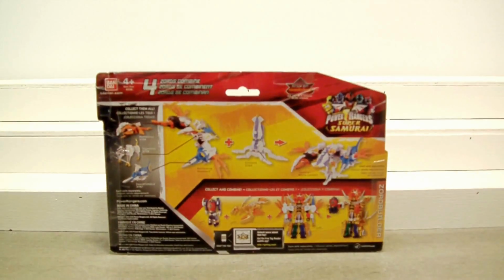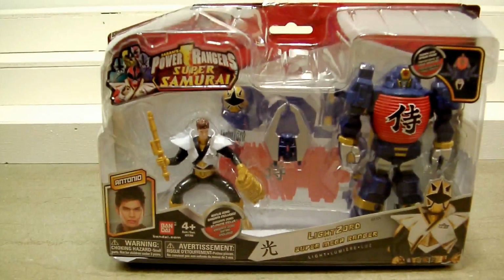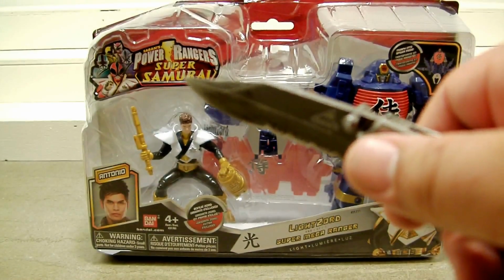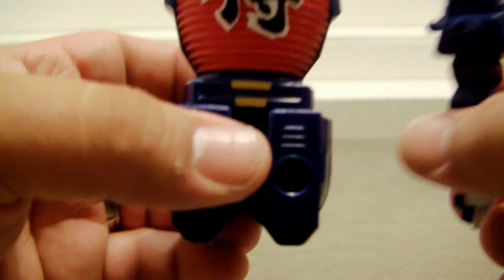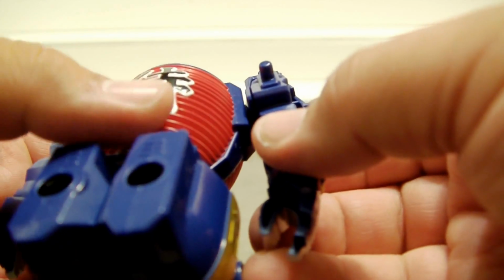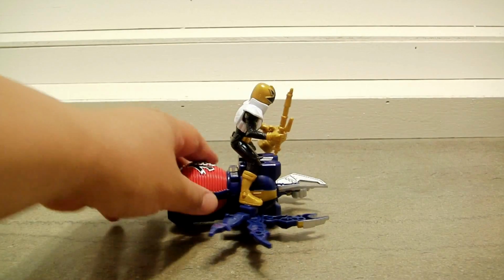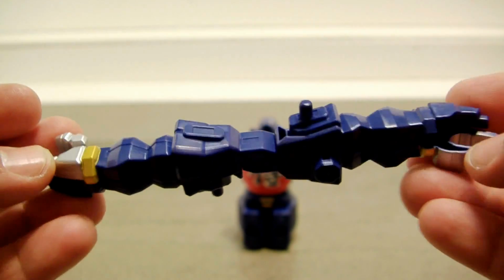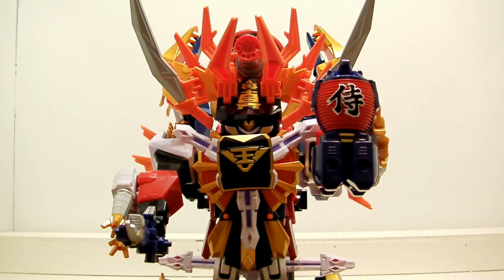Power Rangers Light Zord Super Samurai toy review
A new Auxiliary Zord for the masses. This one is very small but has a surprise unlike the Japanese original.